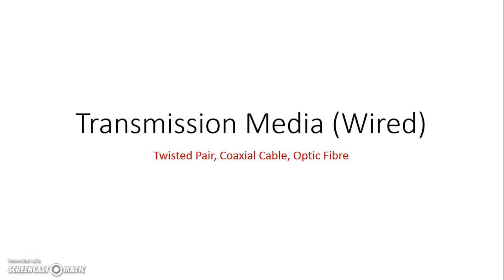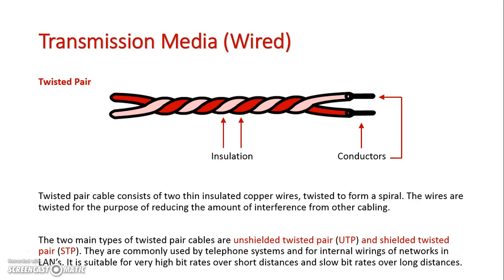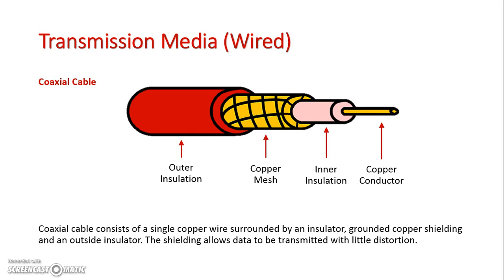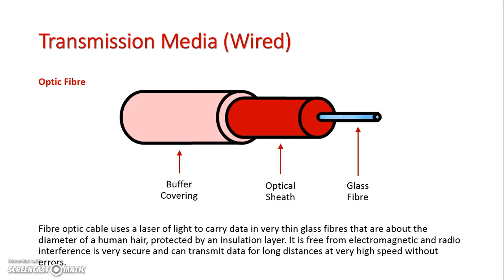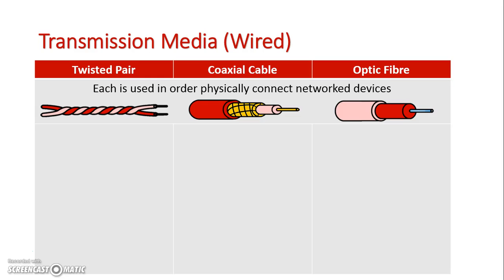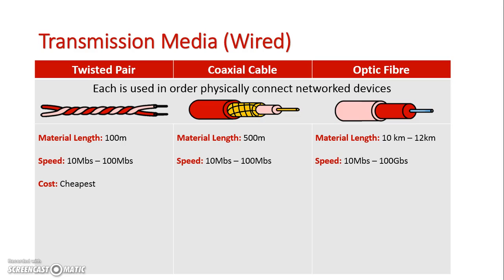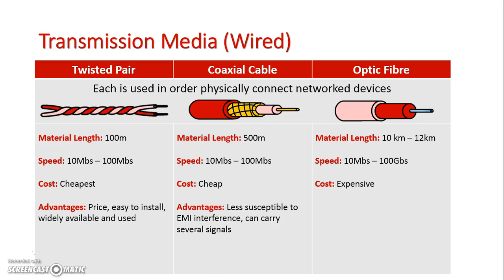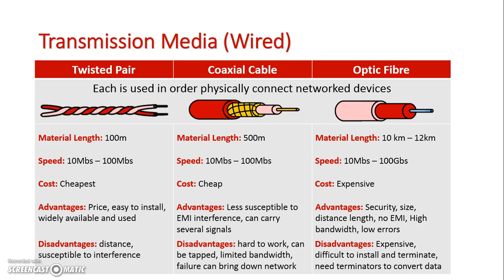Data Transmission (Wired)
A comparison between the three types of wired data transmission media - Twisted Pair, Coaxial Cable and Optic Fibre cabling.

NOTE: I accidentally say 'wireless' instead of 'wired' at the end of the video. Please do not be confused as this video is entirely about wired.